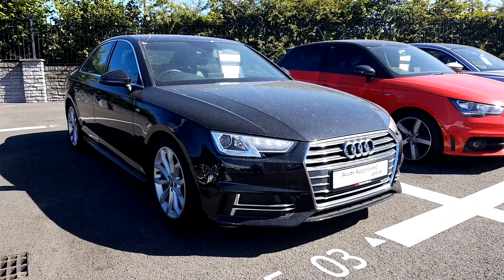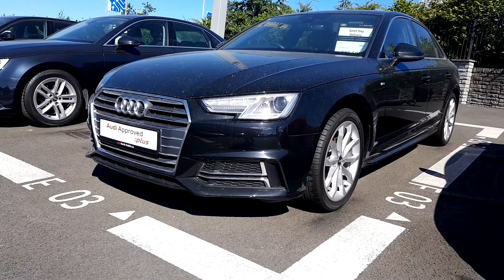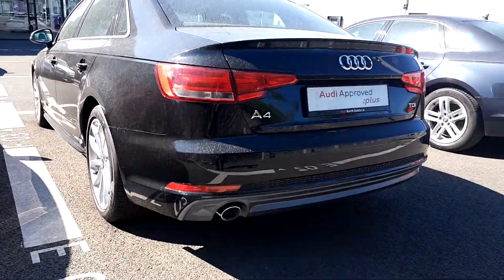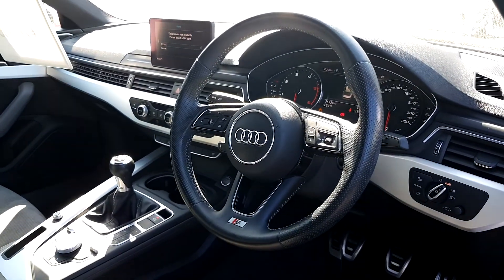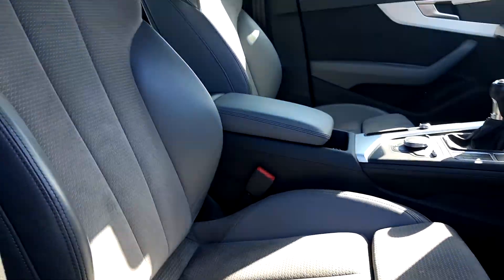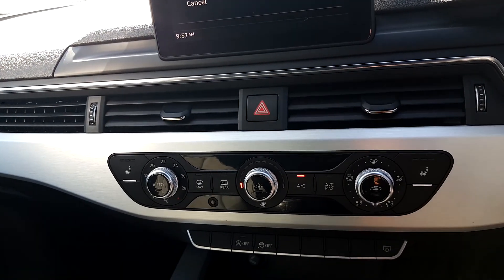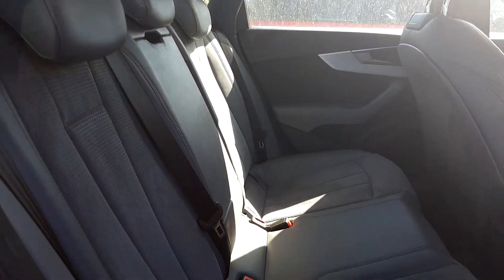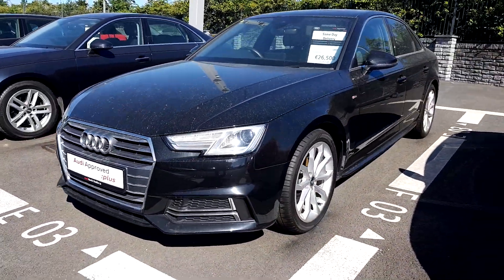161KE4861 - 2016 Audi A4 2.0 TDI 150 S LINE 26,500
Here is a video of our 161KE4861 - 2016 Audi A4 2.0 TDI 150 S LINE 26,500. Please contact sales to arrange a test drive today. Audi NorthPhone: 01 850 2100